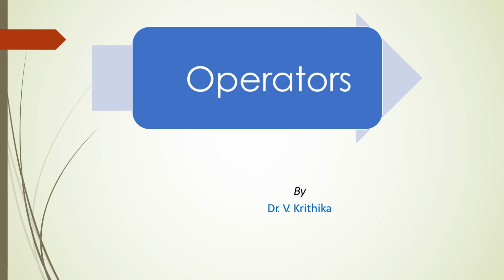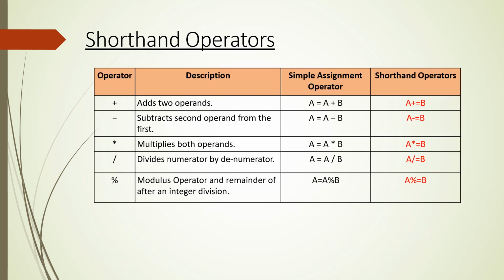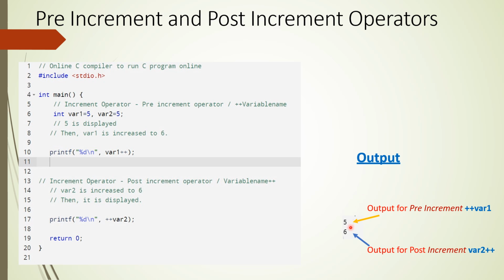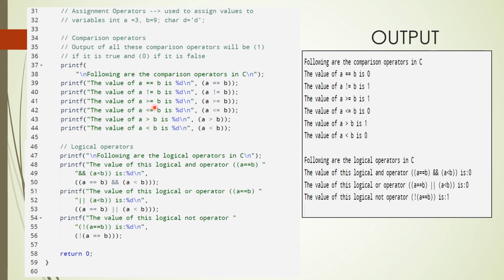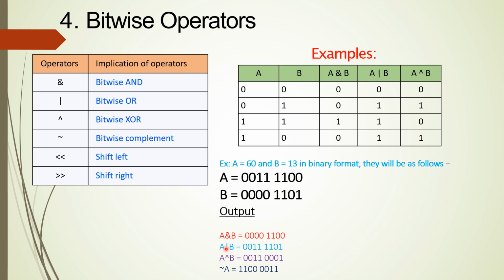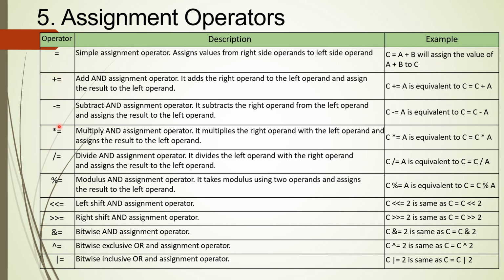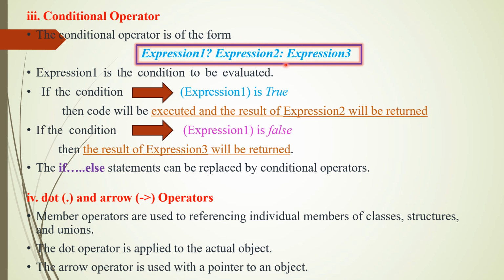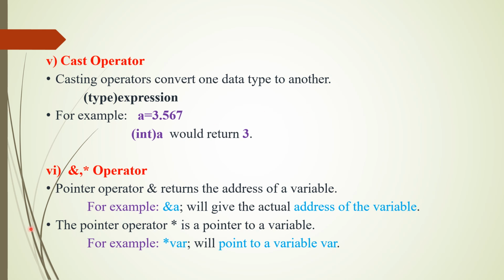Operators in C